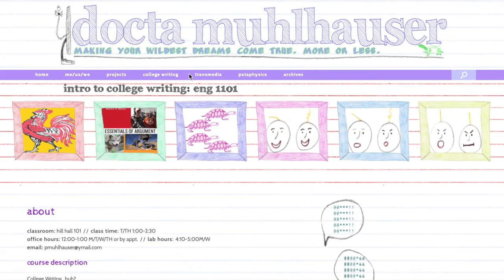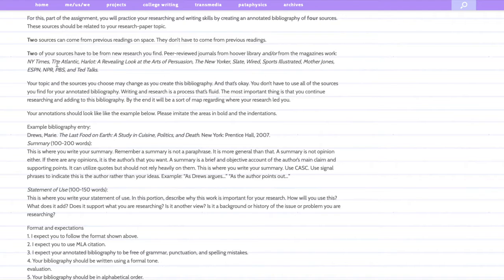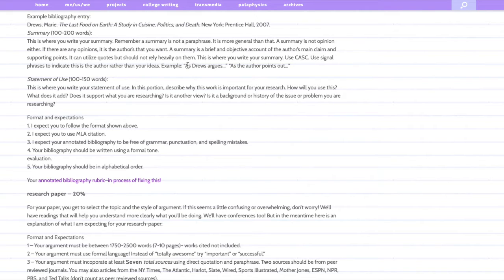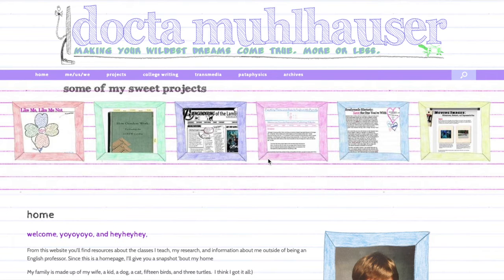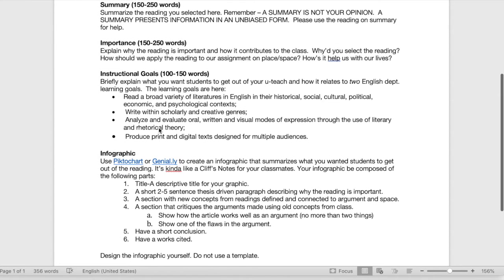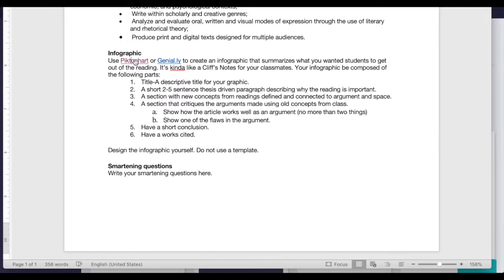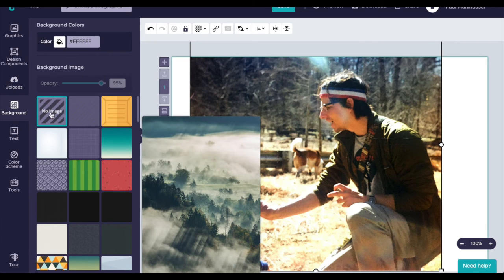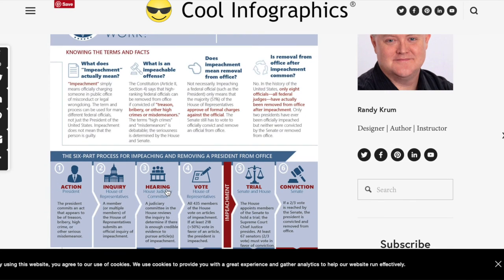College Writing Online: Week 4